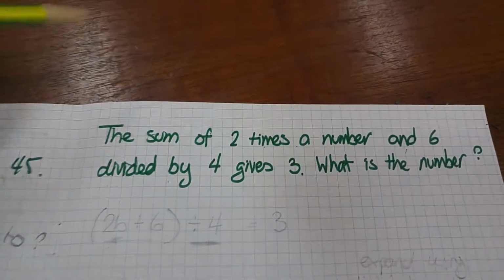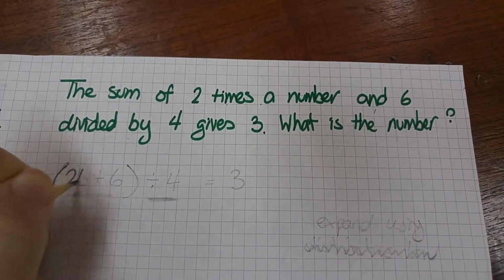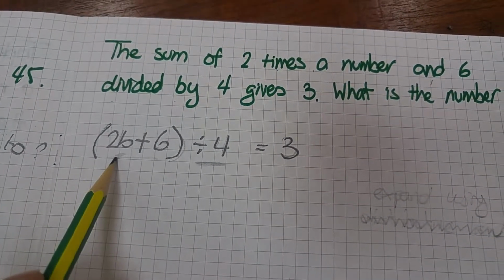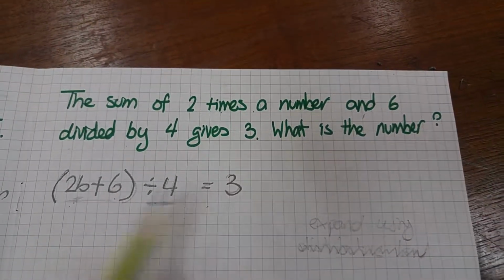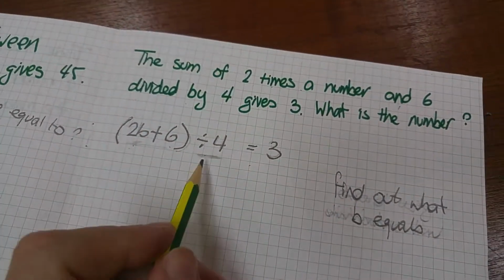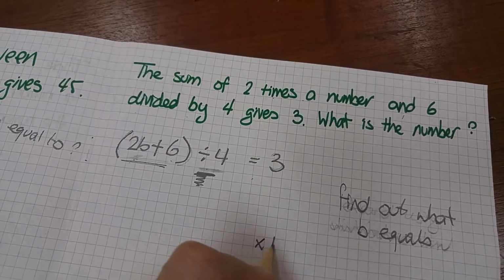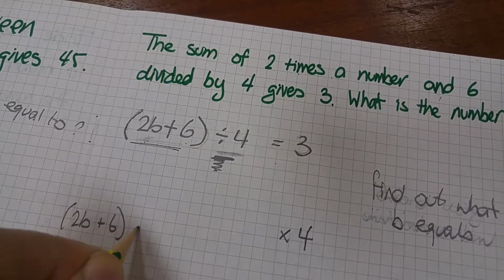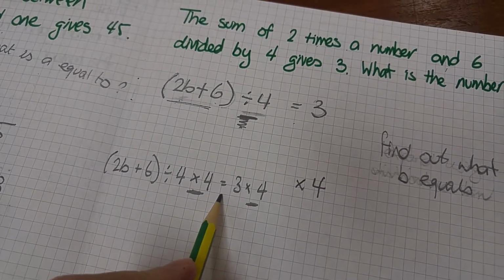Solving algebraic equations example 2